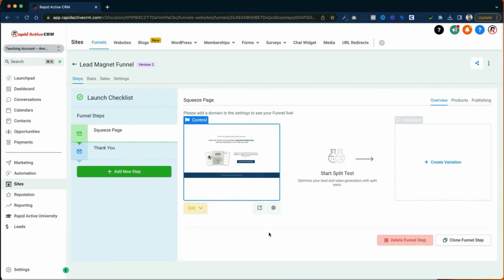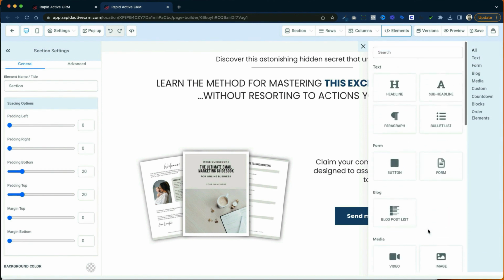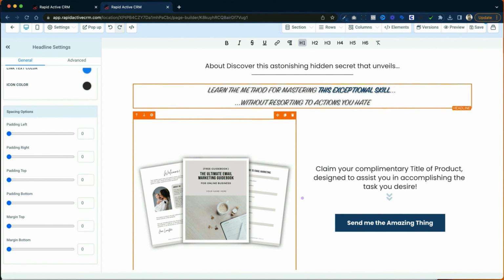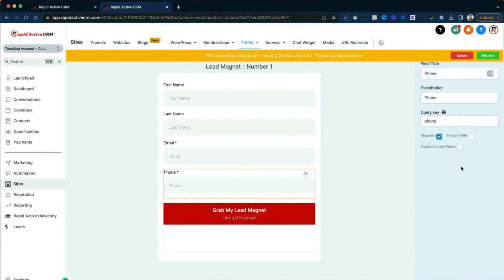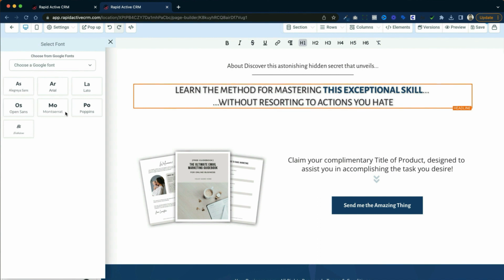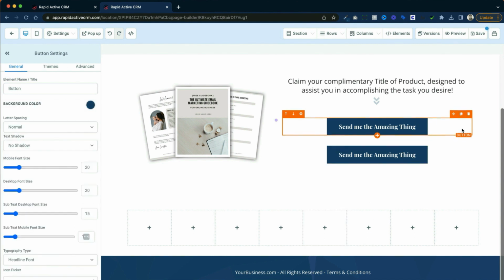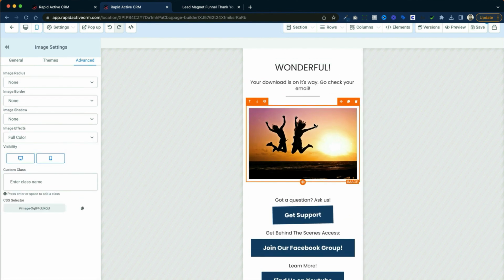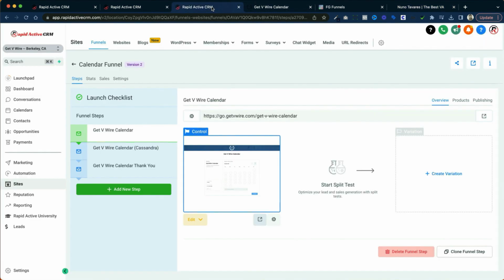GoHighLevel Funnel Builder Full Walkthrough - Setup, Optimization, and 3 Examples!